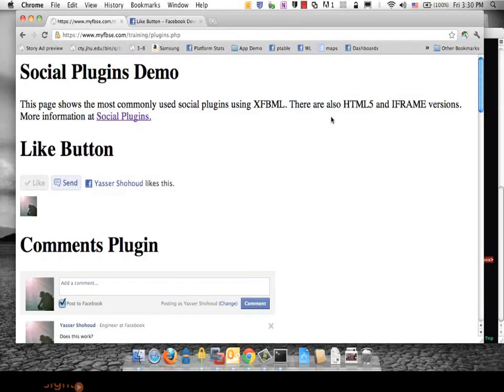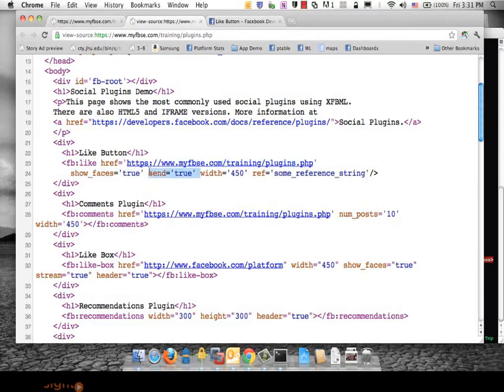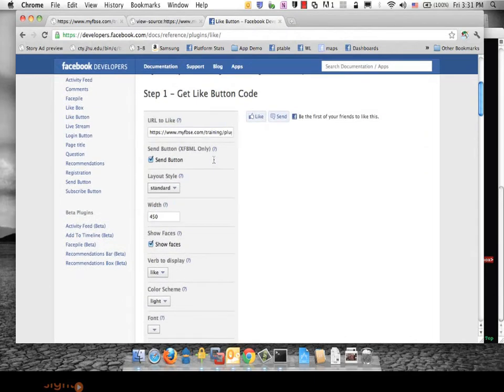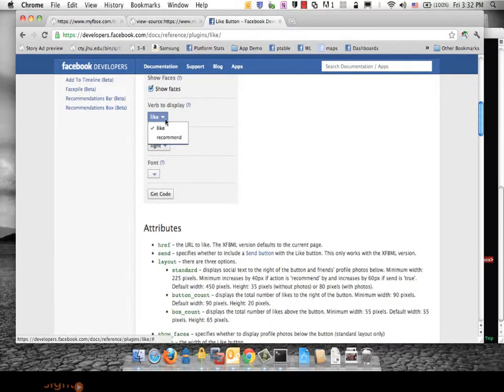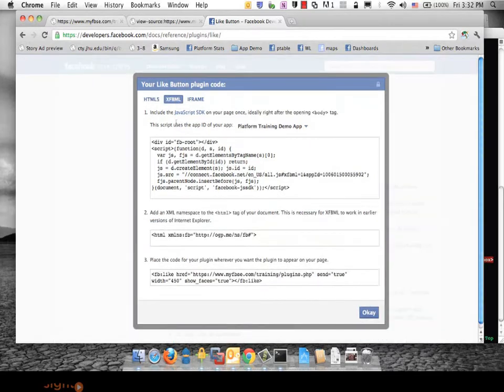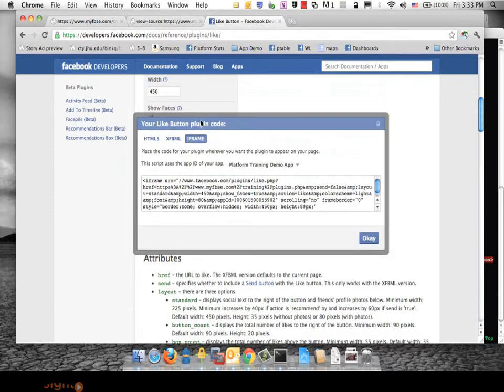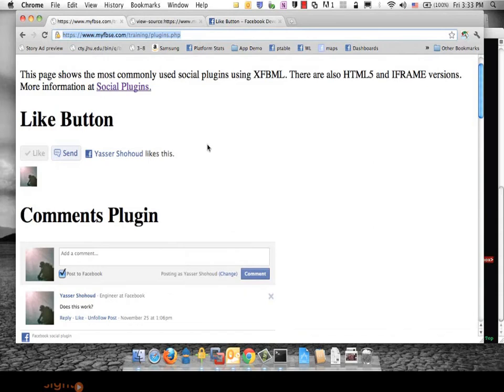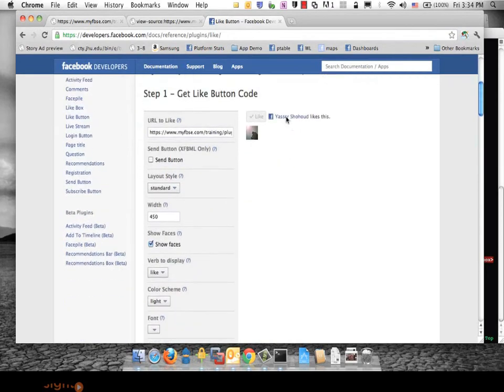Facebook: Make your web apps more "Like"-able | Pluralsight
Learn to leverage the power of the Facebook platform to provide your web applications with direct support for Facebook features such as "Like"-ing in this video from "Facebook Platform Overview" by Yasser Shahoud.

Facebook Platform Overview | Pluralsight